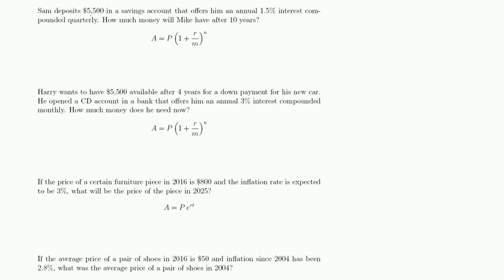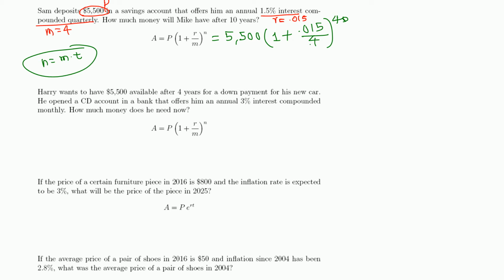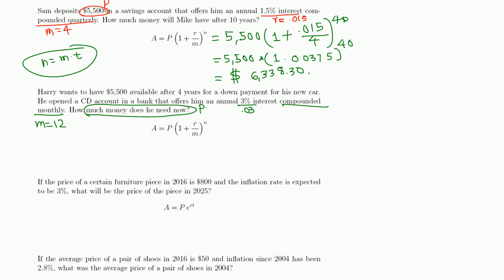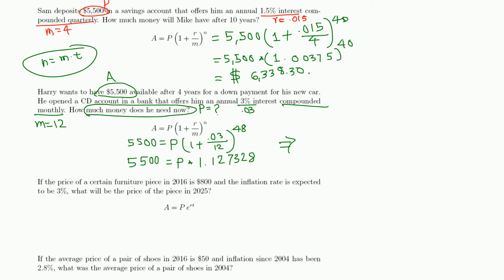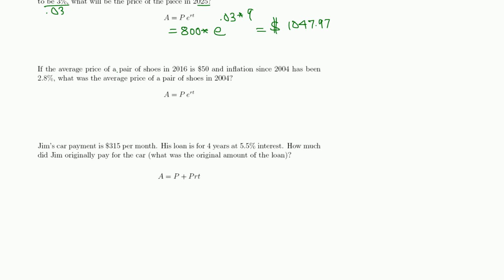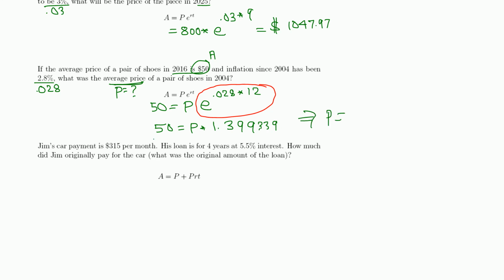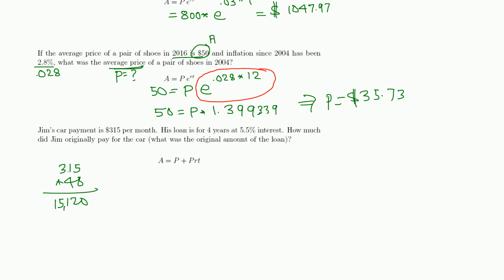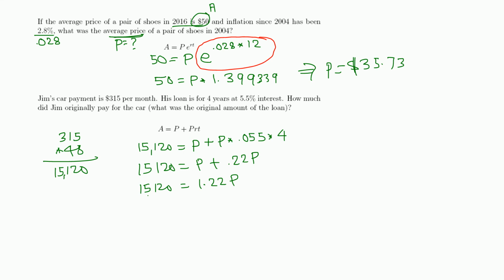Math 139: Test 4 page 3